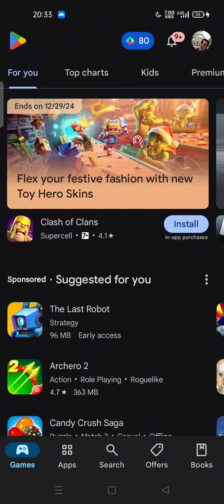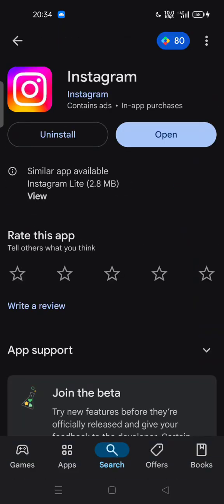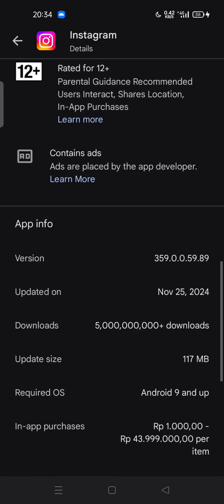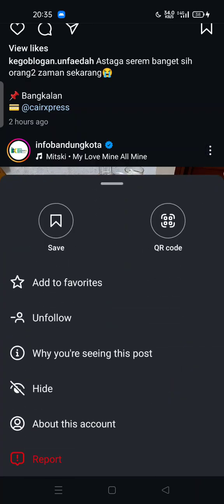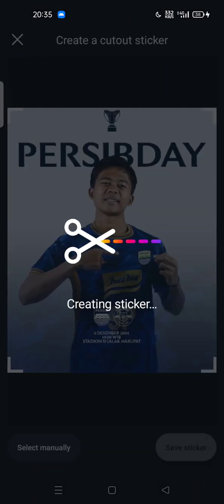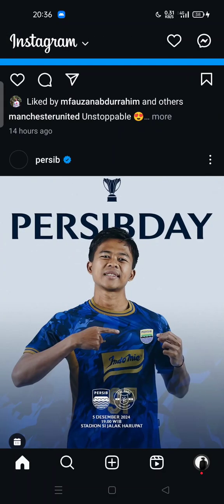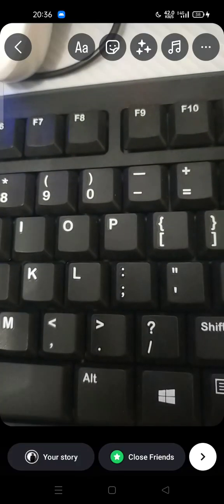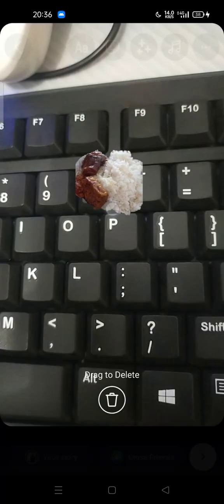❤ ULTIMATE: How To Fix Create Sticker Option Not Showing On Instagram | New update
How To Fix Create Sticker Option Not Showing On Instagram | New update | How To.